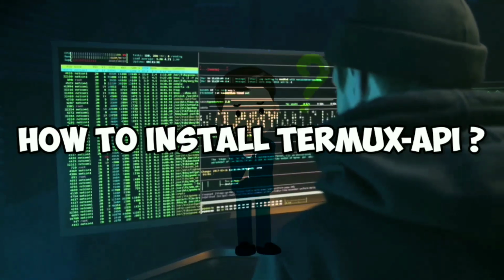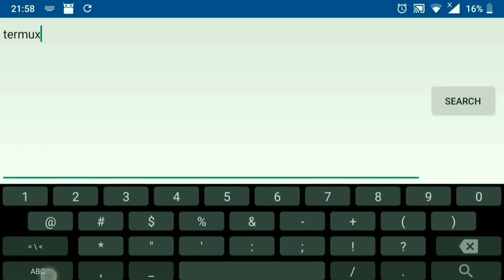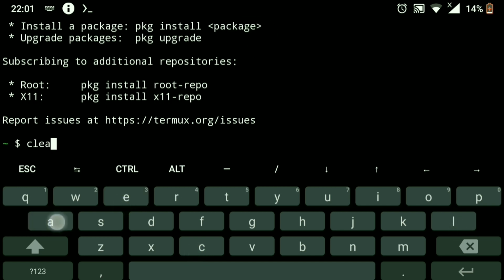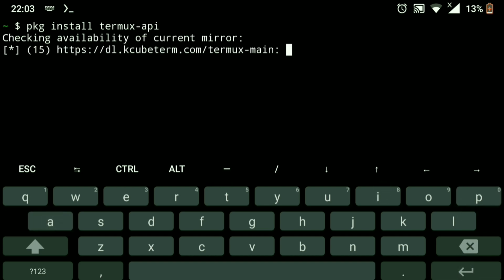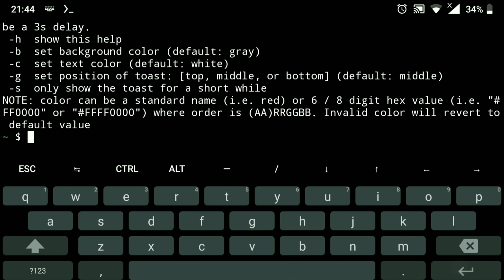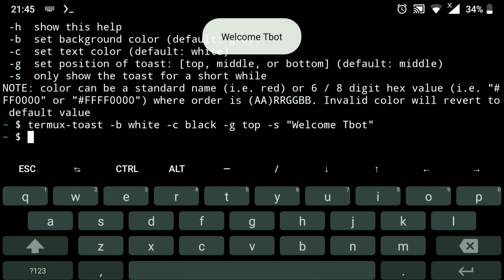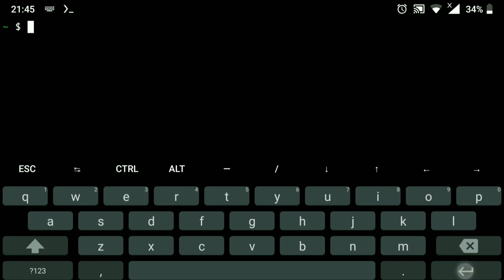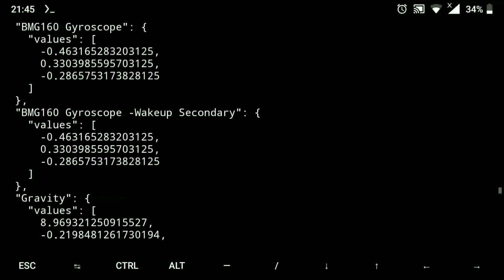Termux-Api | All you need to Know about it !